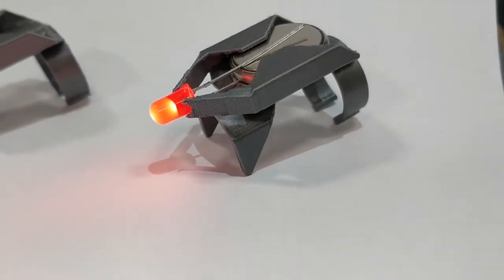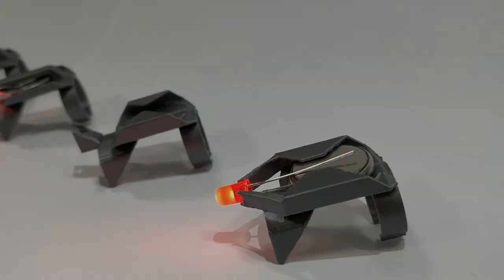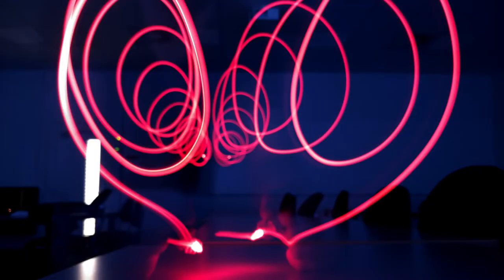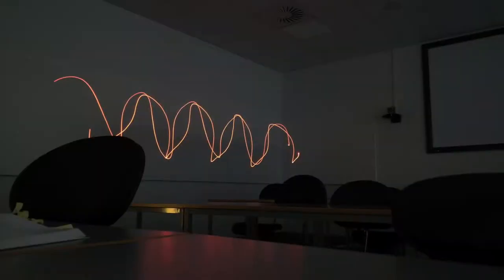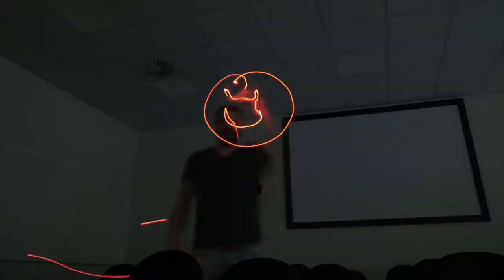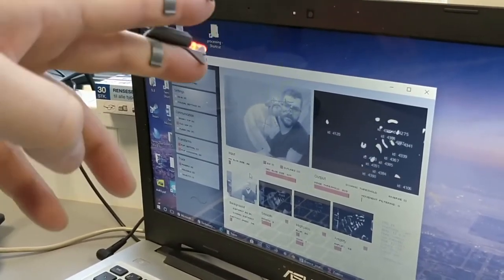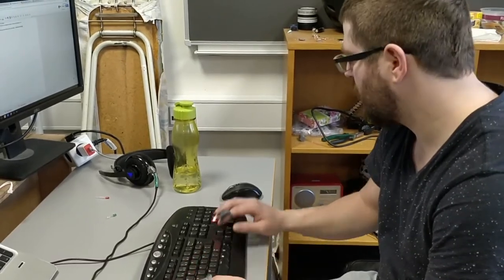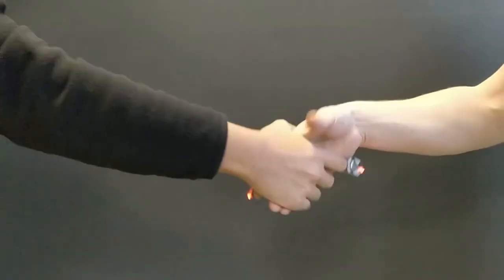Prototyping and Fabrication Techniques - F.L.E.D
Hans Pauli Arnoldson & Henrik Sæderup's "Kickstarter style" video for the Amazing Finger Light Emitting Diode system that was prototyped in the course.